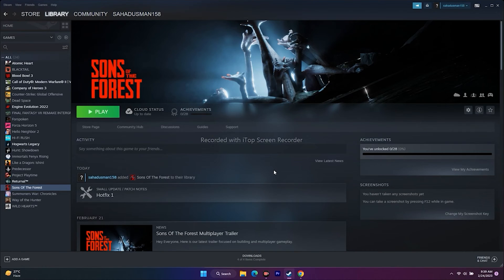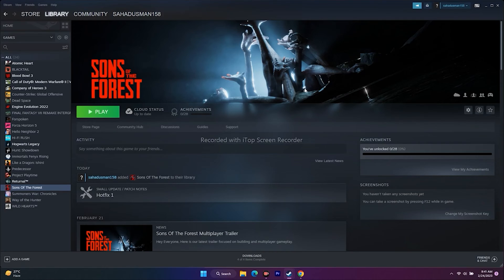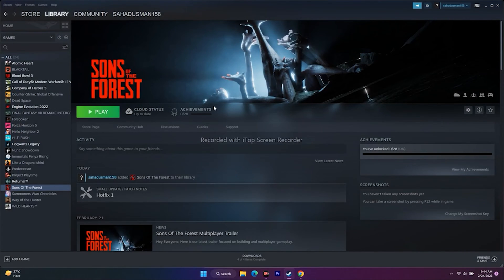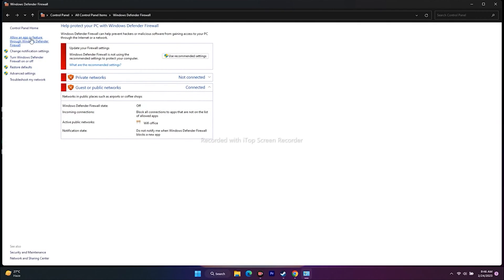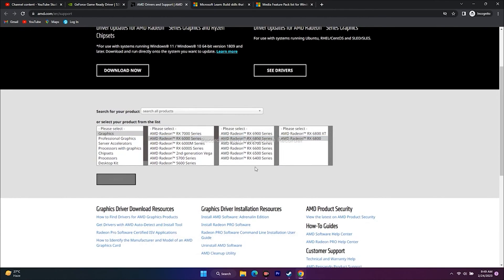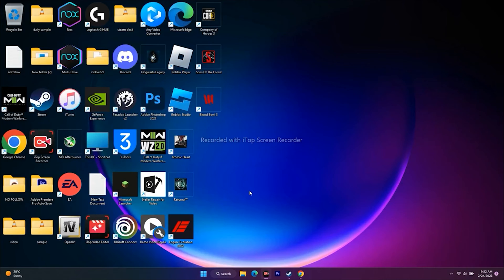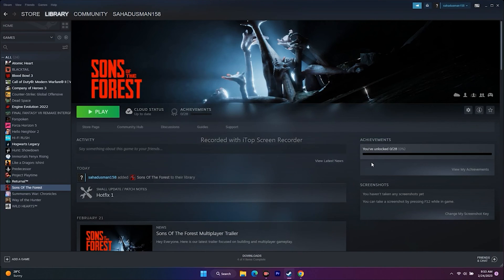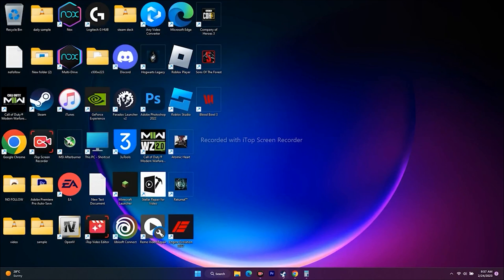How to Fix Sons of The Forest Stuck on Loading Screen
Sons of the Forest is one of the biggest launches of the year and is now out on PC through Steam. Around 270K concurrent players were up on launch day, and the number is growing even more. Since this is an early access release though, there are a few issues. If you’re running into the Sons of the Forest crash during the loading issue, here are a few things to try.